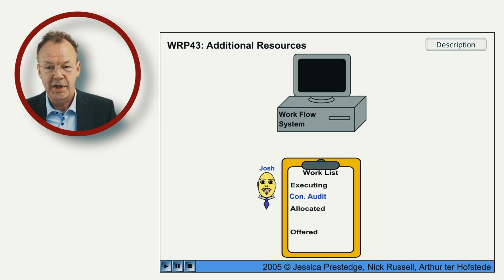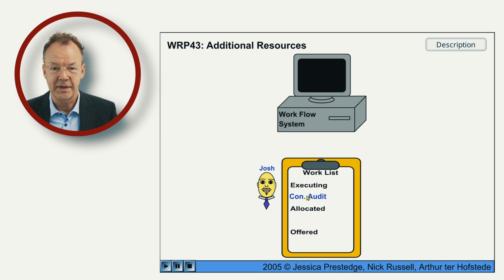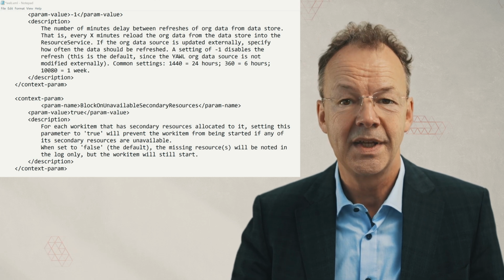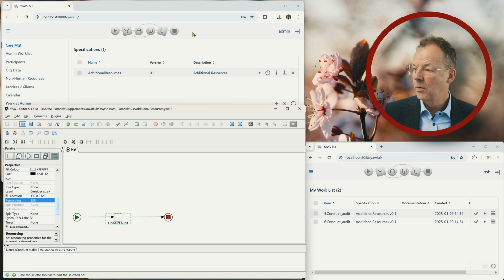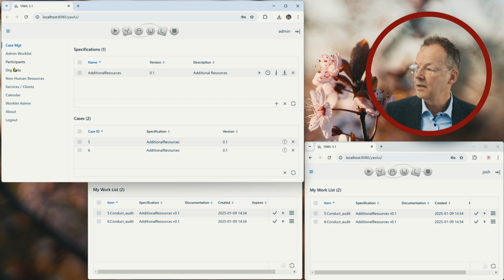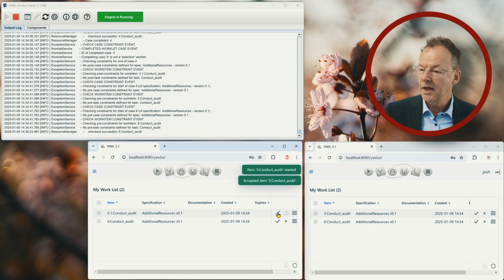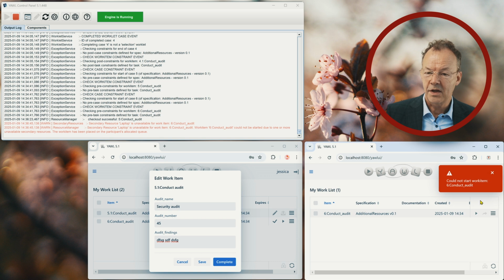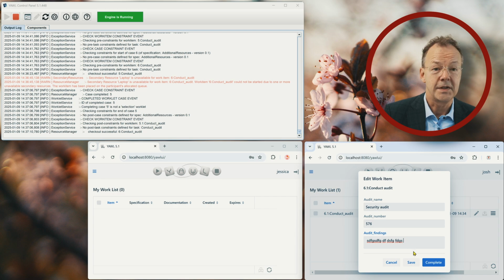YAWL: Additional Resources in Workflow Tasks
How does YAWL manage tasks requiring unique resources like a special auditing laptop? The video explains how additional resources can be requested in YAWL to assist with task execution. Using a practical example, it demonstrates how a unique resource, such as a special auditing laptop, is managed and allocated. Steps to configure and handle non-human resources in YAWL, including modifying system parameters and analyzing logs, are also shown.

00:00 Introduction
00:14 Additional Resources Pattern
00:58 Additional Resources in YAWL
03:31 Conclusion